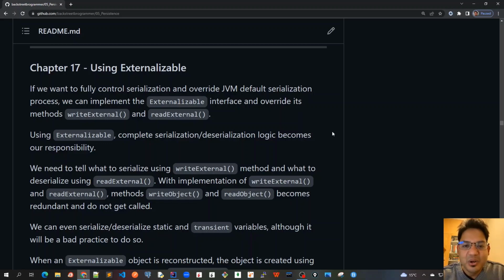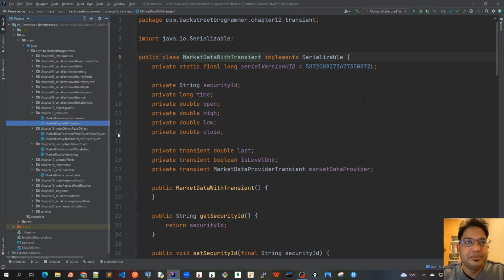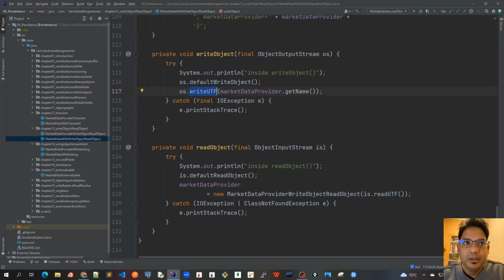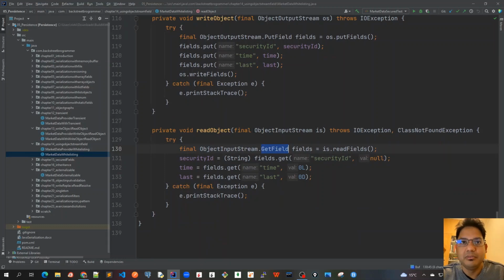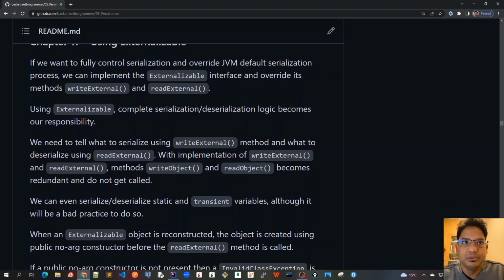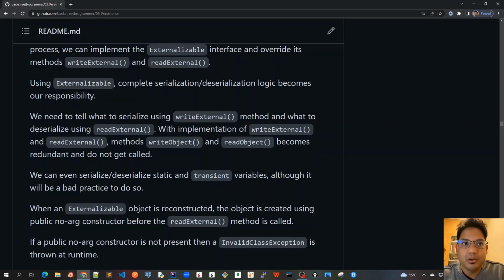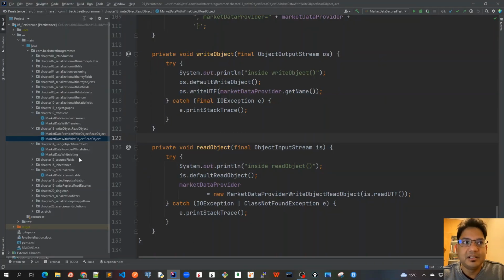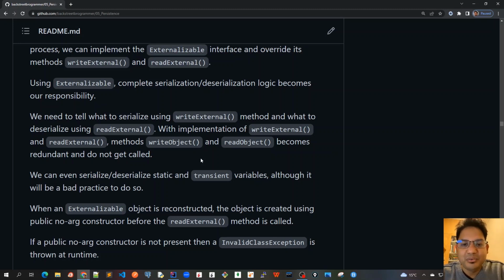41 - Java Serialization using Externalizable - Theory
Chapter 17 - Java Serialization using Externalizable - Theory
If we want to fully control serialization and override JVM default serialization process, we can implement the Externalizable interface and override its methods writeExternal() and readExternal().

Using Externalizable, complete serialization/deserialization logic becomes developer's responsibility.

We need to tell what to serialize using writeExternal() method and what to deserialize using readExternal().
With implementation of writeExternal() and readExternal(), methods writeObject() and readObject() becomes redundant and do not get called.

We can even serialize/deserialize static and transient variables, although it will be a bad practice to do so.

When an Externalizable object is reconstructed, the object is created using public no-arg constructor before the readExternal() method is called.

If a public no-arg constructor is not present then a InvalidClassException is thrown at runtime.